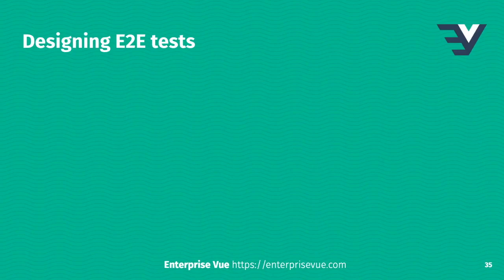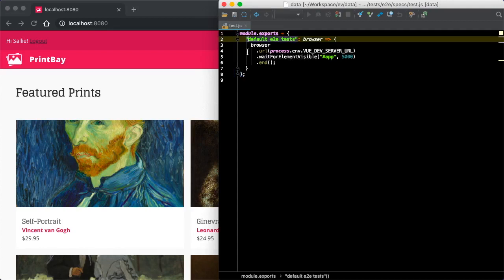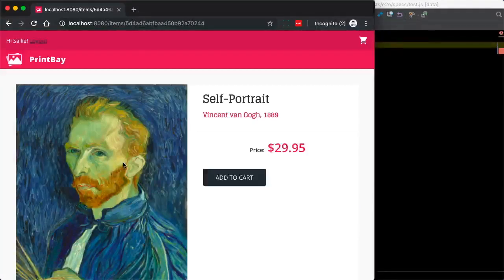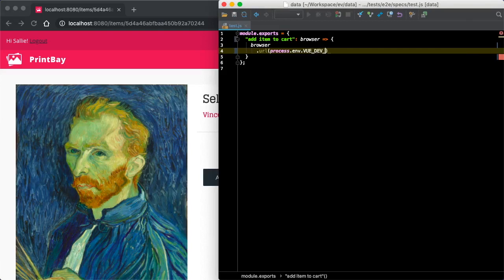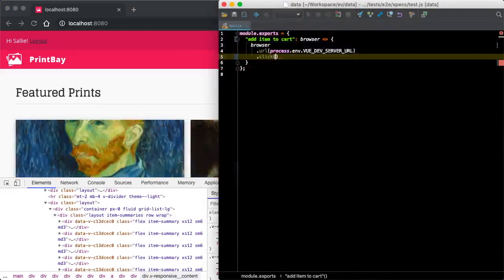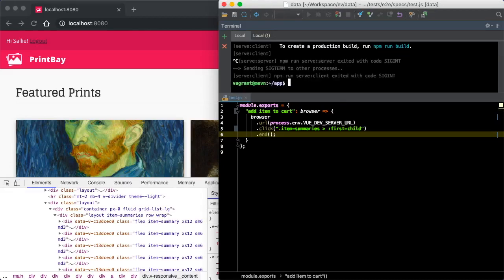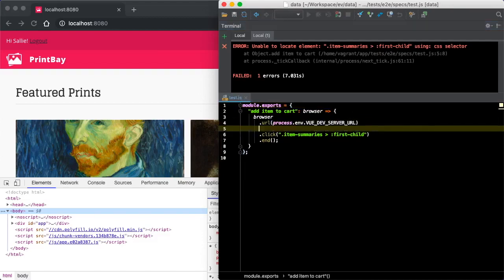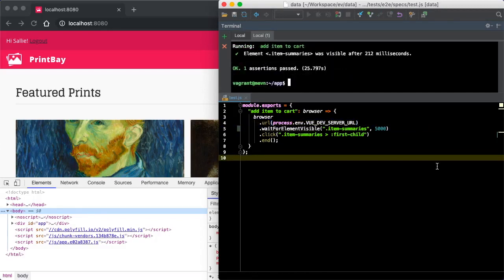93 Designing E2E tests